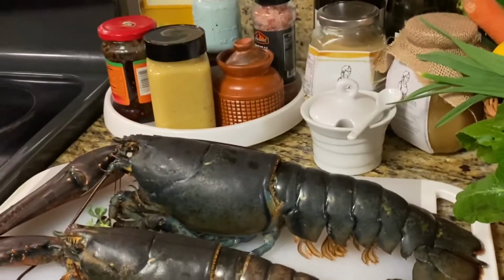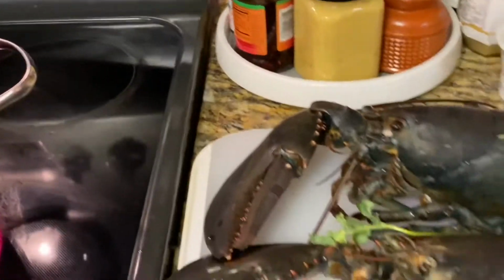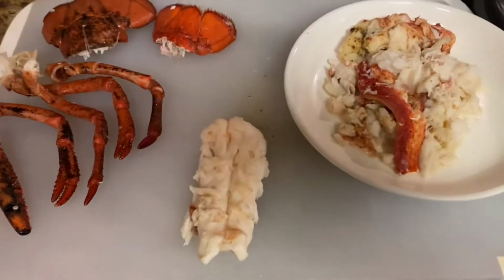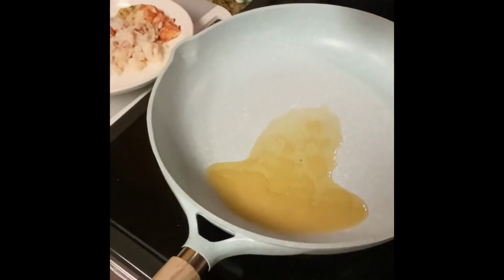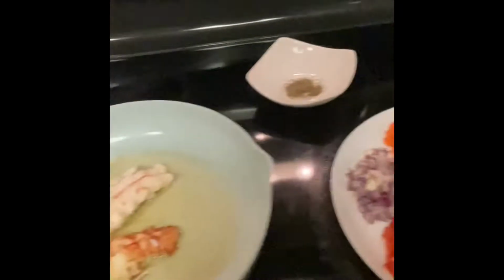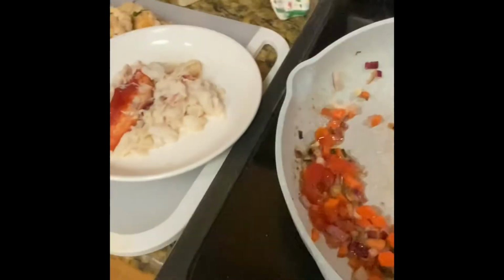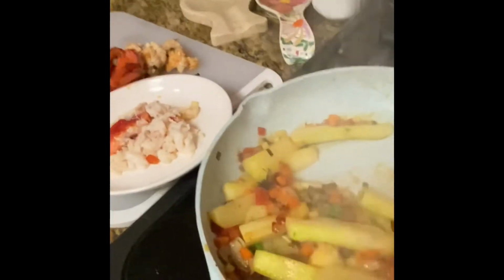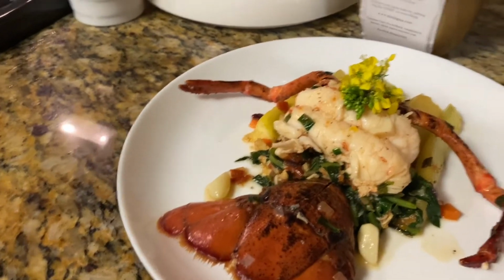Poached Lobster using GHEE ( Big Ma Ghee) instead of Butter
Ghee, poached Lobster, Lobster, How to cook Lobster, Big Ma ghee